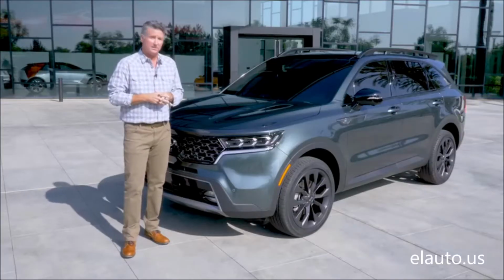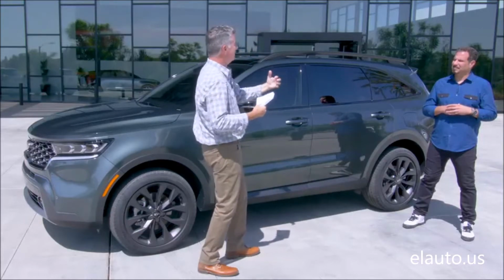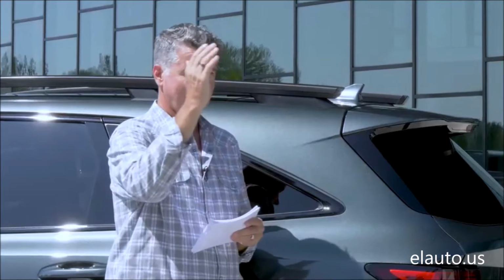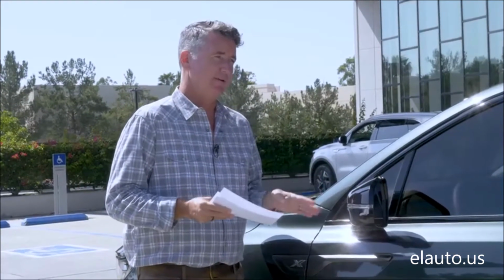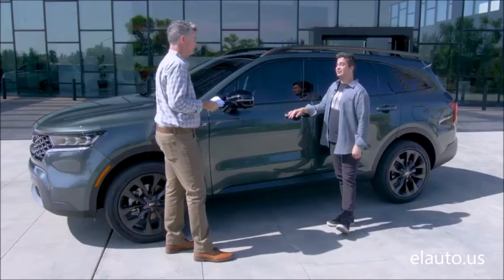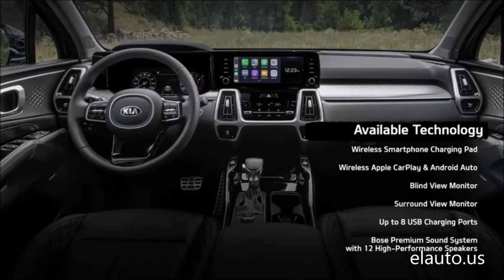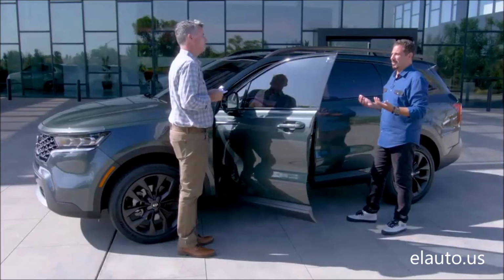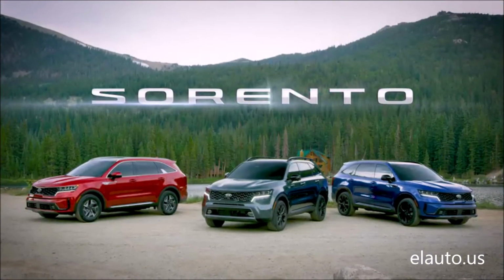2021 KIA SORENTO